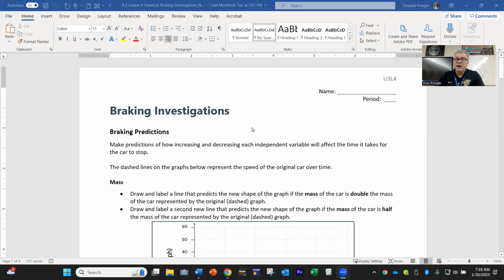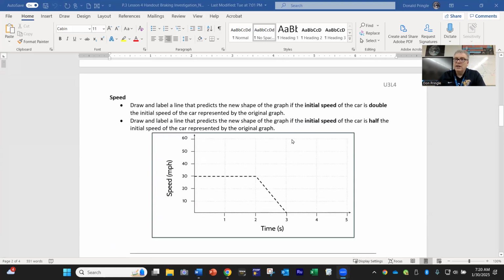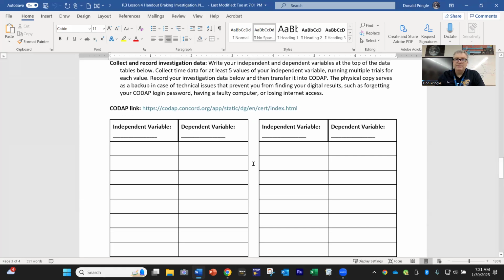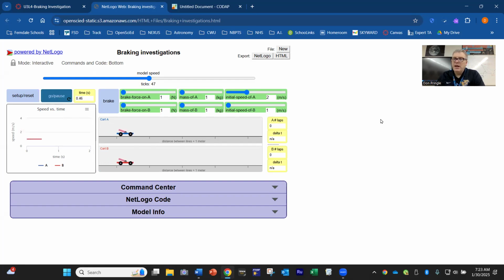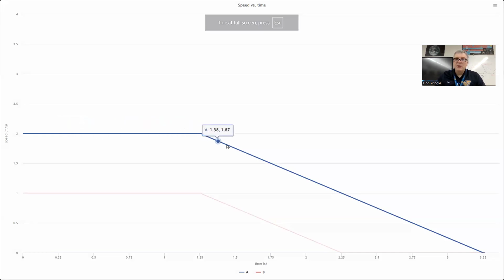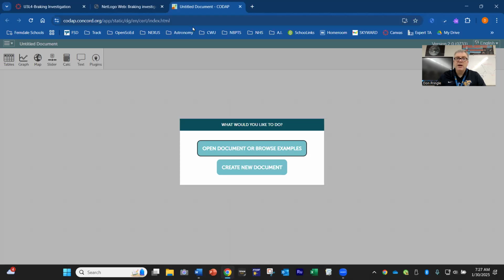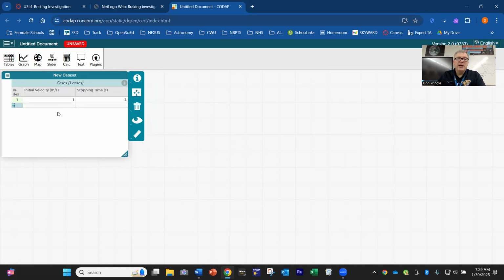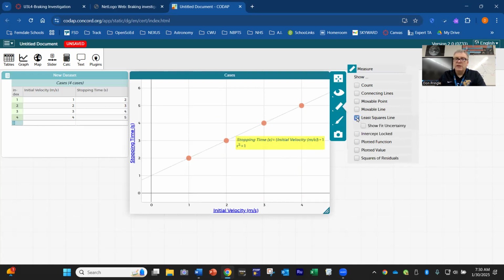P.3 Explanation of U3L4: Braking Investigation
This video is an explanation of P.3 Explanation of U3L4: Braking Investigation for my FHS General Physics section